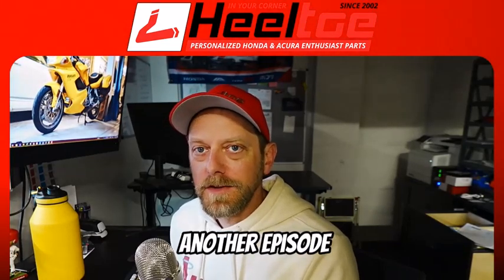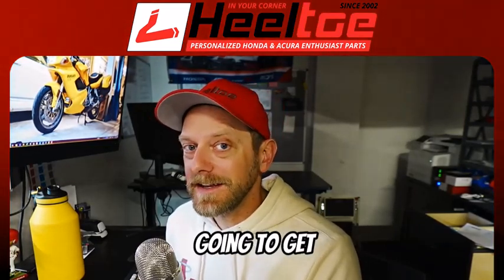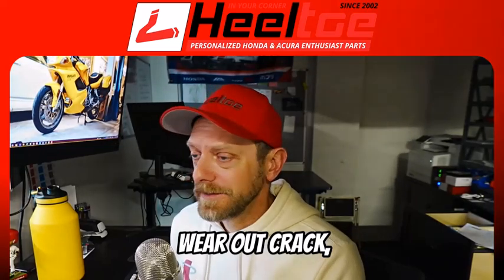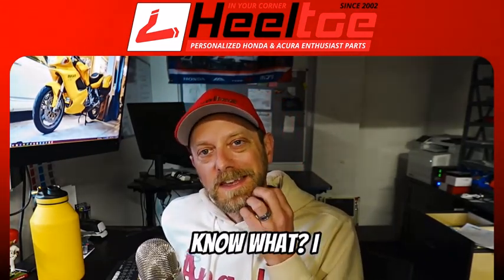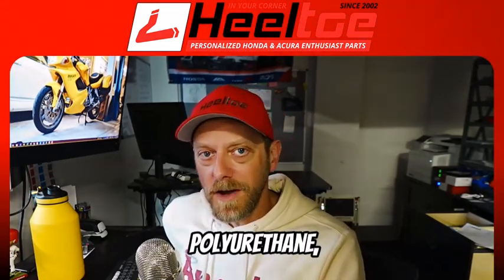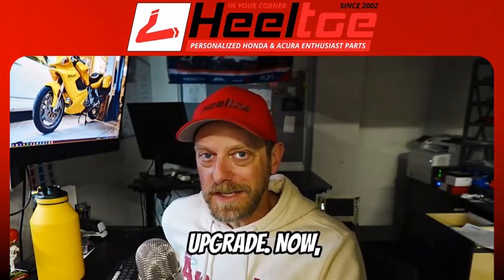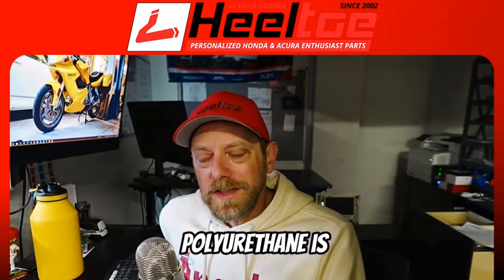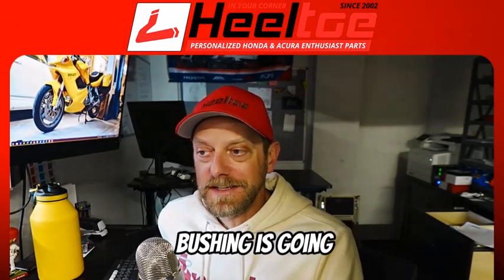CC31: Poly Bushings vs Rubber vs Spherical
Time to replace your suspension bushings? Considering polyurethane? There is stuff you should know that you need to consider before you do! Poly isn't the bees' knees in every car in every bushing location. In many cases, rubber or sphericals are BETTER.